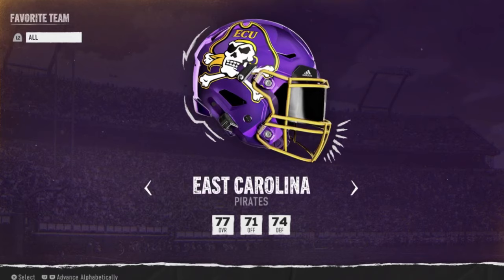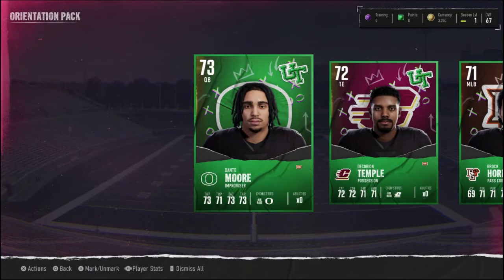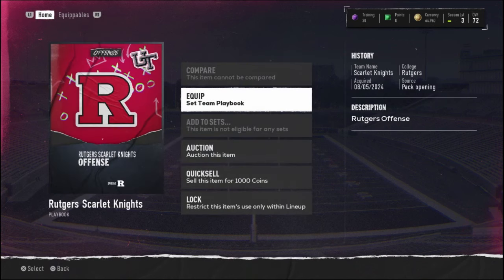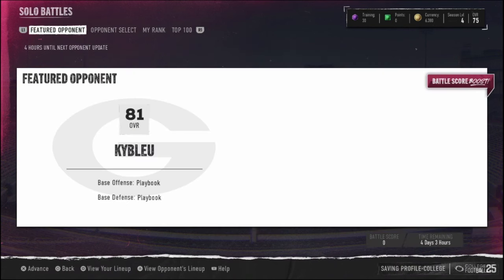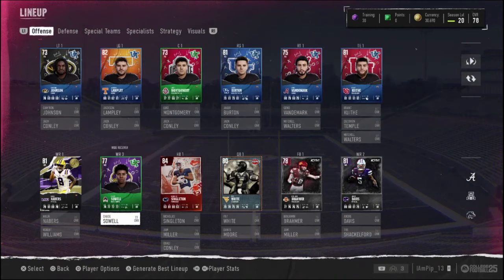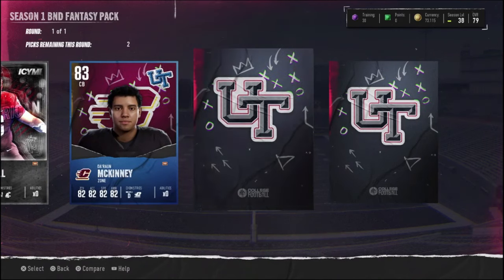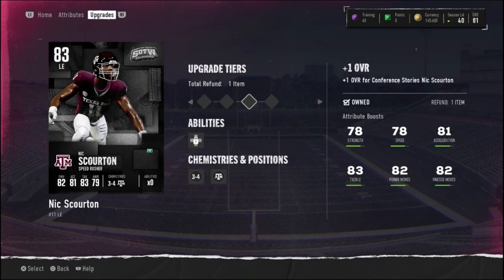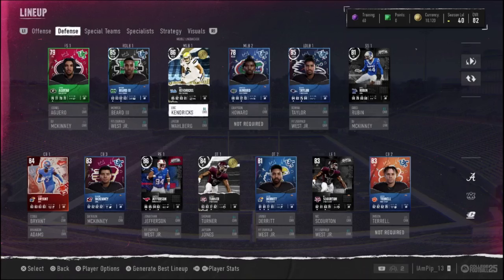I Built this CUT Team Against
Hopefully you guys enjoy this video. It was a lot of fun to do & go check out SimpleClay's Channel for his POV. Let me know if I could've done anything differently.